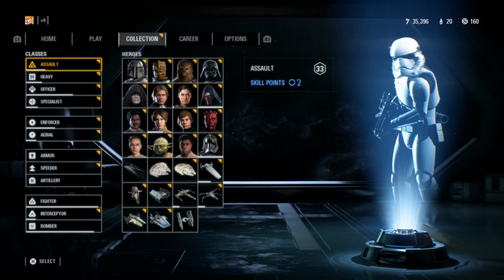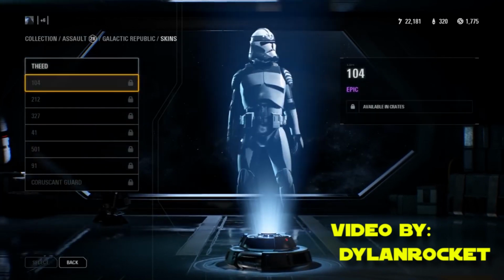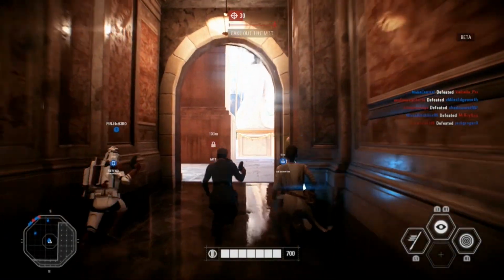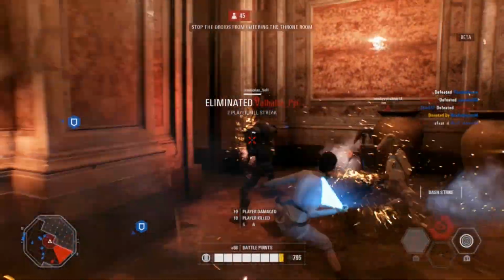Top 5 Things Officially Coming to Battlefront 2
Here are the Top 5 things officially confirmed to be coming to Star Wars Battlefront 2! These are things officially confirmed by the developers over at DICE, some you may not have known of.